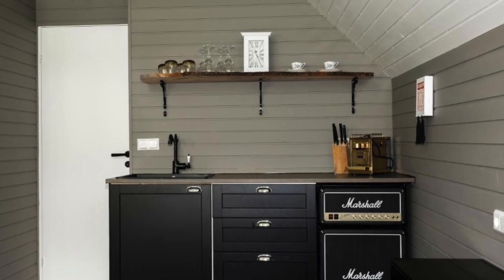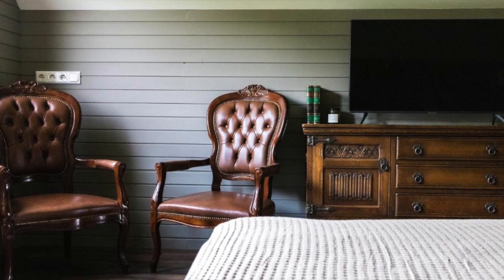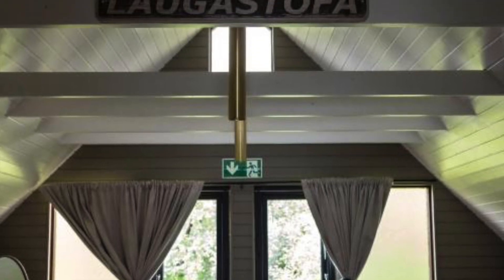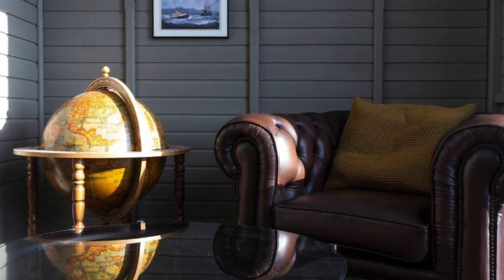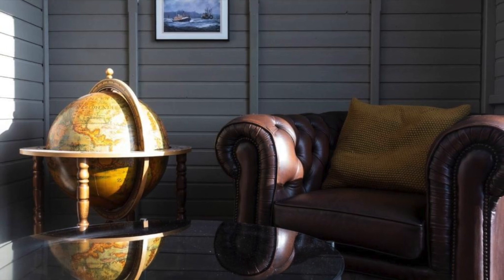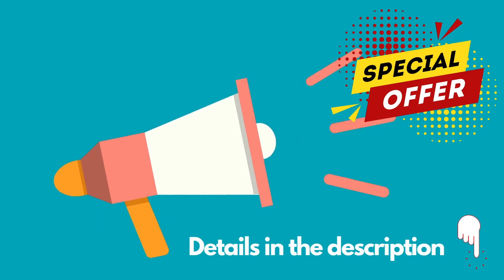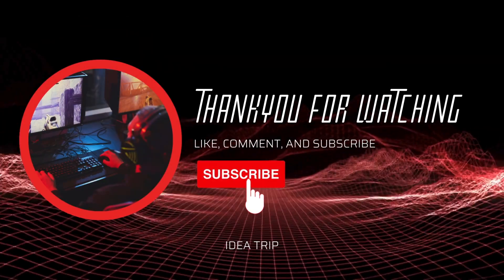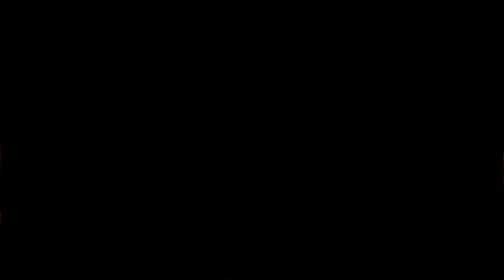Akureyri Retreat - book cheaper - Akureyri, Iceland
Discover the serene beauty of Akureyri Retreat in this captivating video tour. Nestled amidst breathtaking mountains, this accommodation offers a unique blend of comfort and nature's wonders. From the tranquil patio to the well-equipped interiors, we'll show you why this retreat is a must-visit.

🏞️ Enjoy stunning mountain views.
☕ Sip coffee on the charming patio.
🏛️ Just 7.2 km from Hof - Cultural Center and Conference Hall.
🌿 Explore the beautiful garden.
🚗 Free private parking available.
🌊 Visit the nearby Godafoss Waterfall (31 km).

Step inside the spacious apartment with three bedrooms, a cozy living room, and a fully-furnished kitchen. With two bathrooms, your convenience is our priority. The city views from the windows are truly mesmerizing.

Experience the essence of Iceland at Akureyri Retreat. Plan your getaway today!